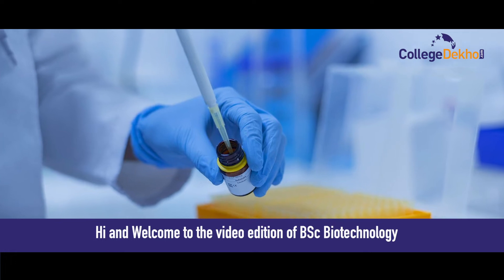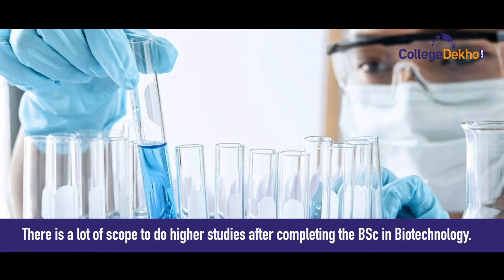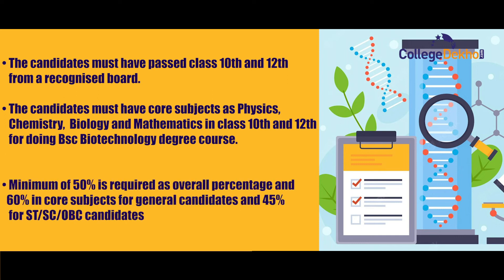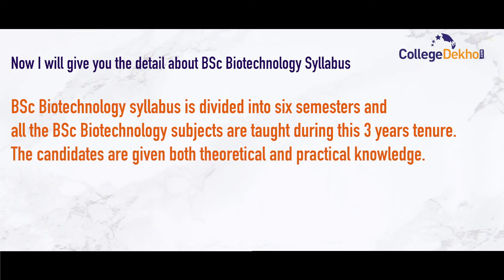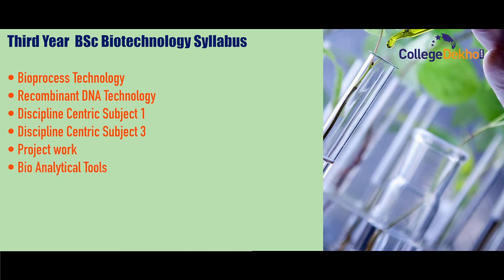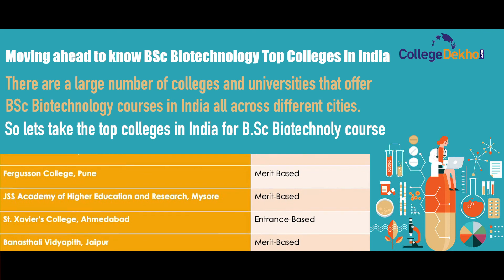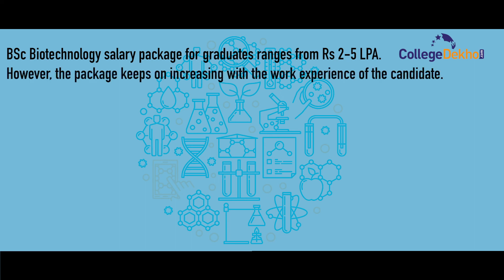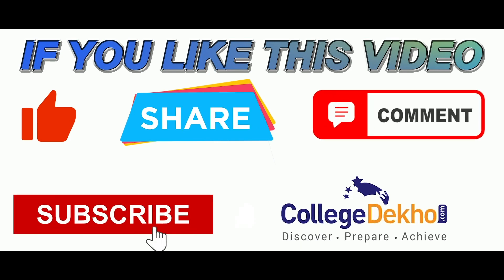BSc Biotechnology Course | CollegeDekho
BSc Biotechnology is a three-year undergraduate course divided into six semesters that provides detailed knowledge of the bio-molecular and cellular activities and be informed about the different technologies to study them. BSc Biotechnology subjects include genetics, molecular biology and chemistry.

BSc Biotechnology course has good career options in both private and public sectors. There are many good companies that hire candidates in the final year of their BSc Biotechnology course. This video will explain all the details about the BSc Biotechnology course.